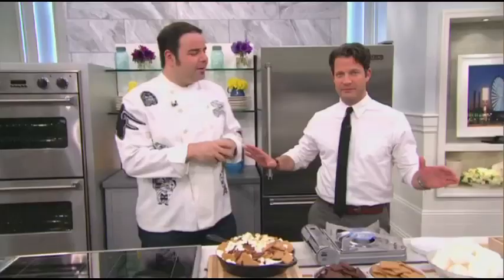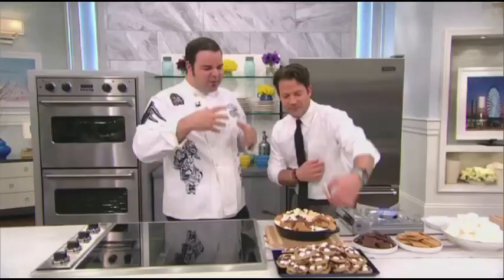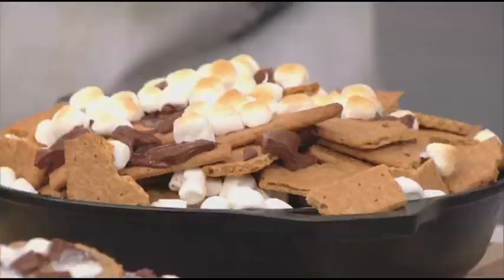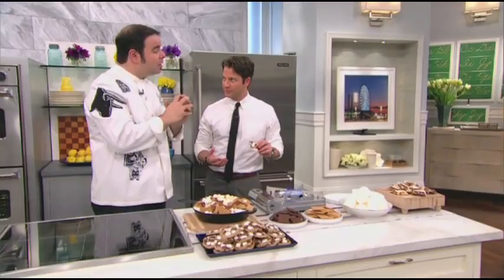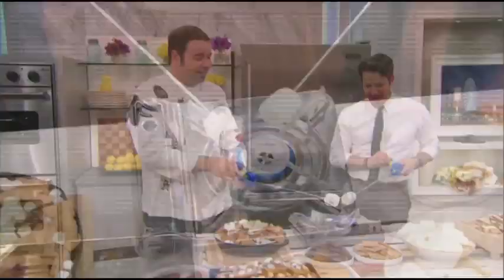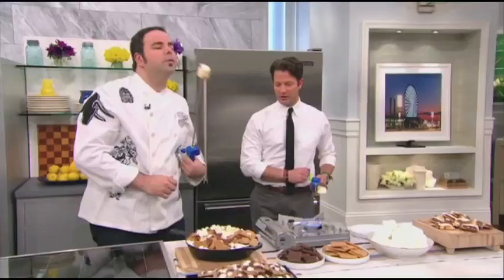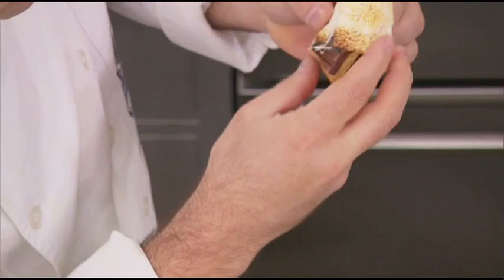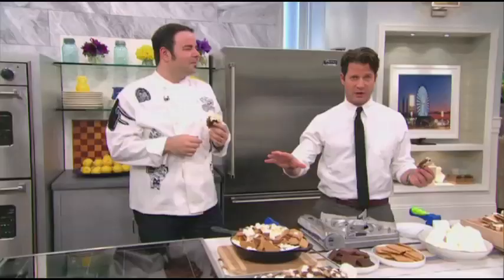George Duran on the Nate Berkus Show 2 of 4